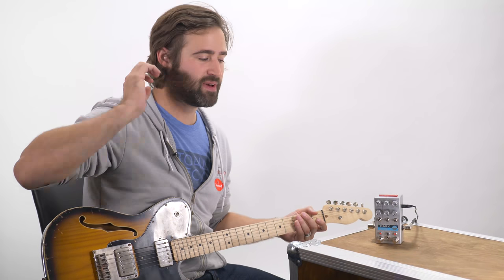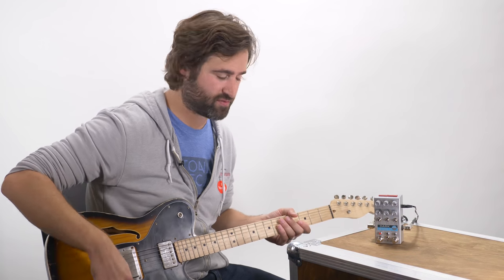Dark World Dip Switch Lesson 1: Black into Plate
Here's one of Joel's favorite settings, running the dark channel black mode in series with world channel's plate mode.